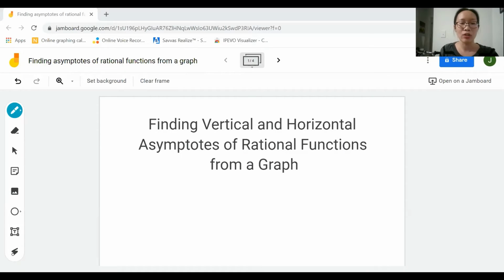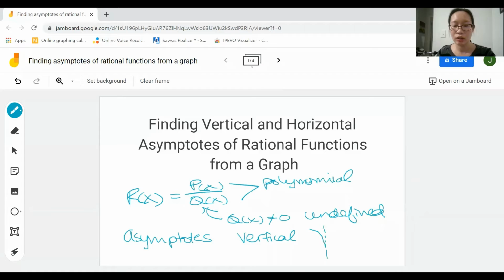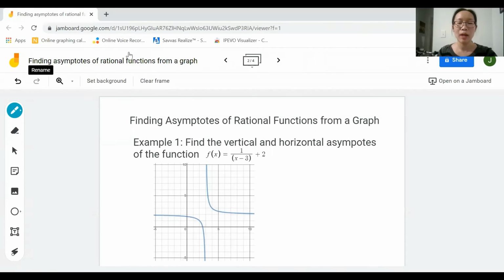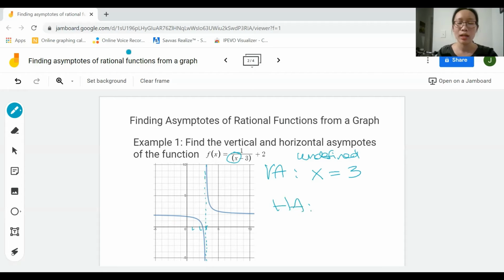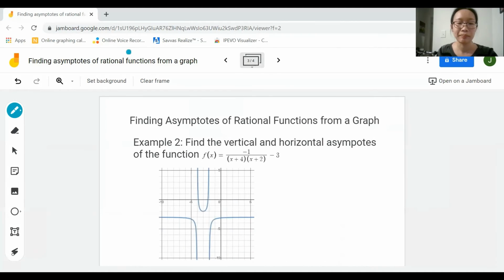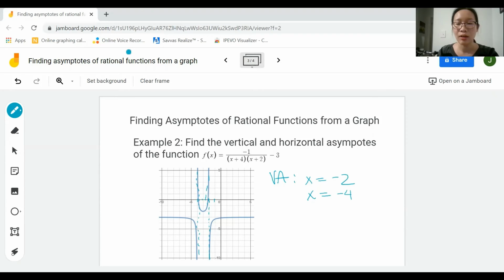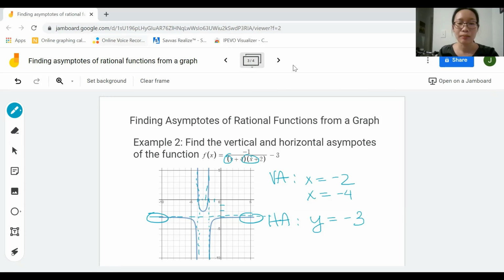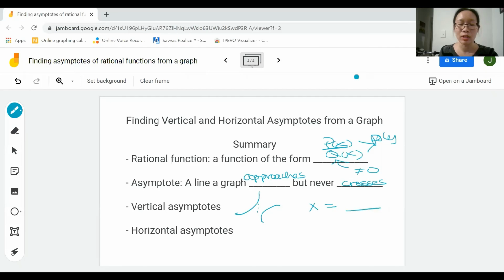Asymptotes of Rational Functions from a graph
Alg 2: How to find vertical and horizontal asymptotes of rational functions from a graph

CCSS: HSF.BF.B.3, HSF.IFC.7.D, HSA.SSE.A.2
NYS NGLS: AII-F.BF.3b, AII-F.IF.7c, AII-A.SSE.2